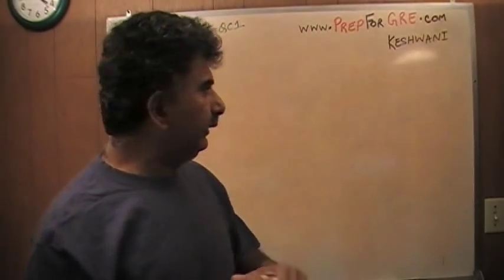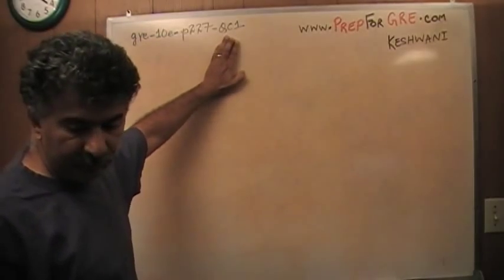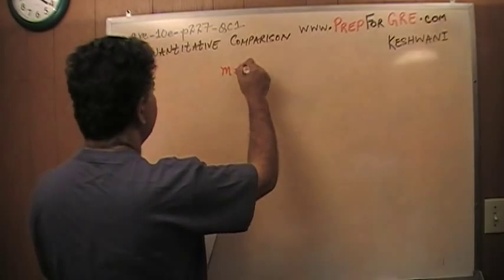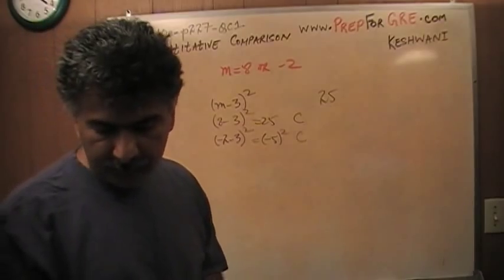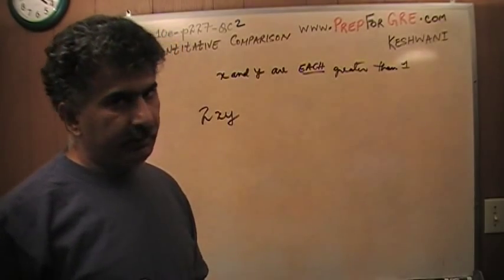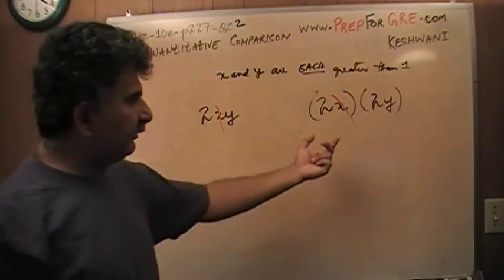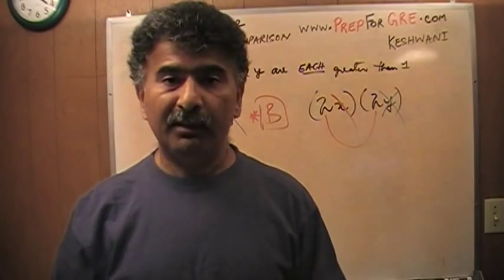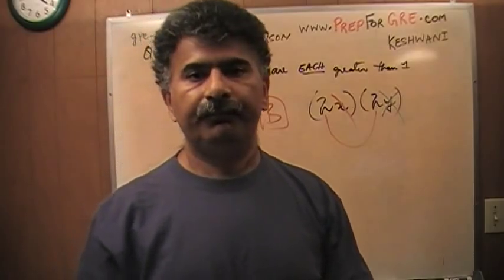GRE Math Day 49 p227 Quantitative Comparison - 10th Edition - KeshwaniPrep